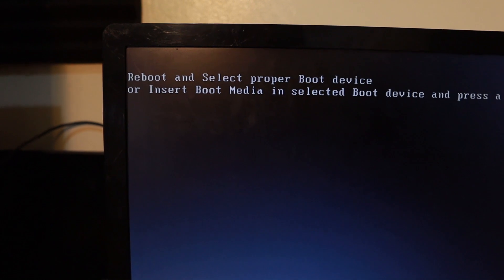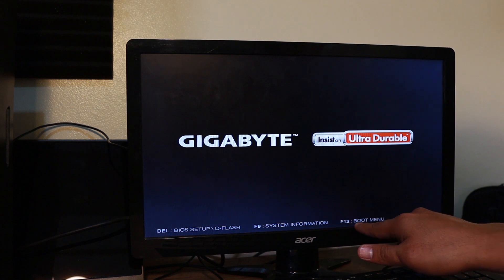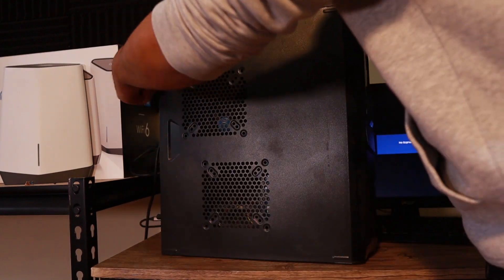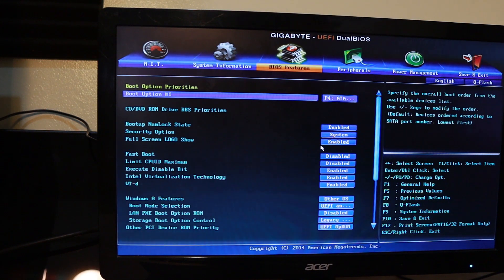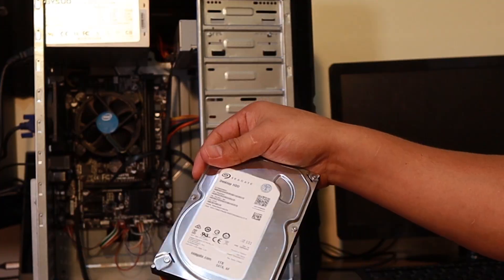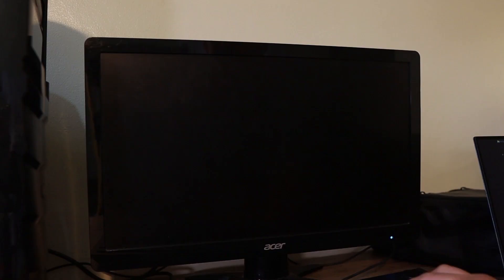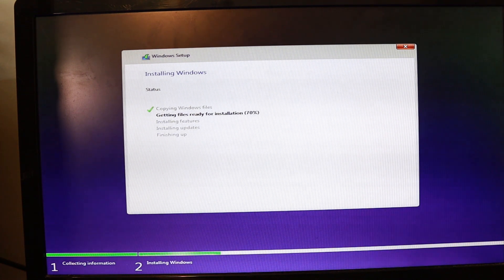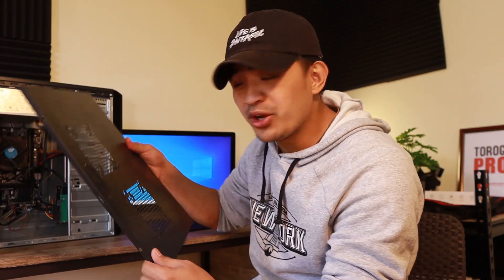Reboot and Select proper Boot device or Insert Boot Media in selected Boot device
to fix the "Reboot and select proper boot device" error.

How to fix Reboot and select proper boot device or insert boot media in selected boot device and press any key